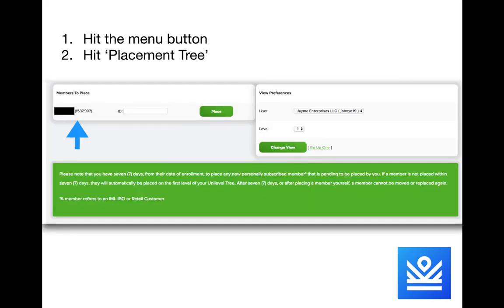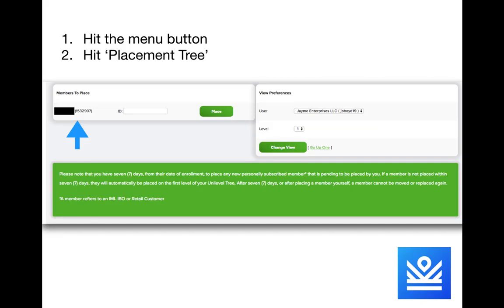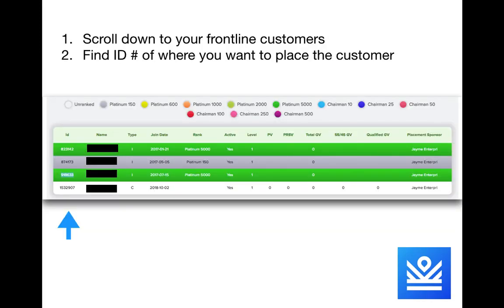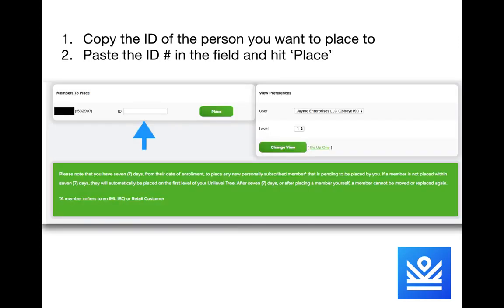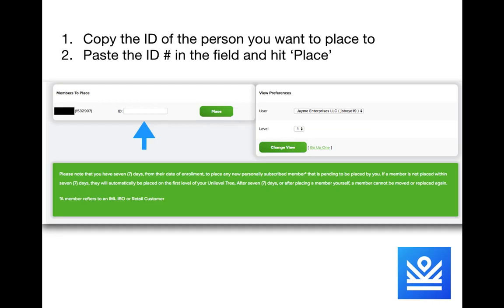📝 Placing Enrollments In IM mastery academy™ | Direct Forex Trades with Jamie Nicholls